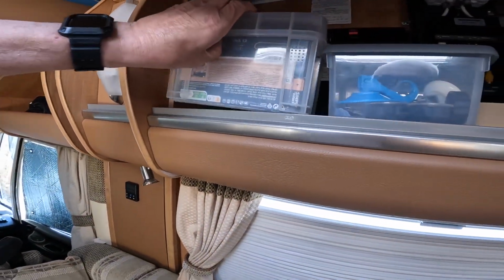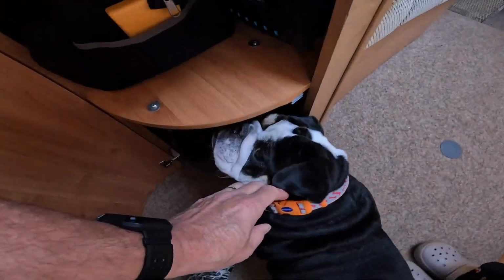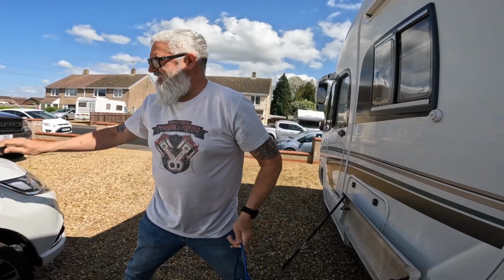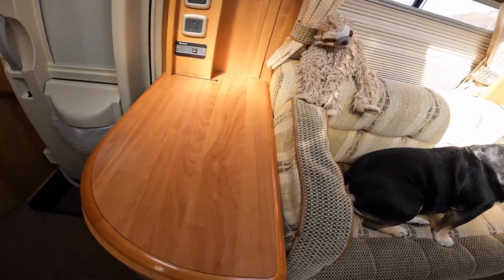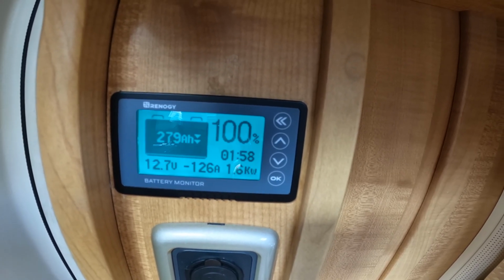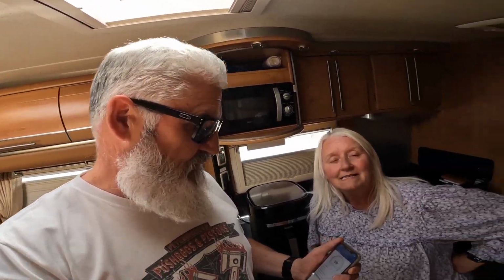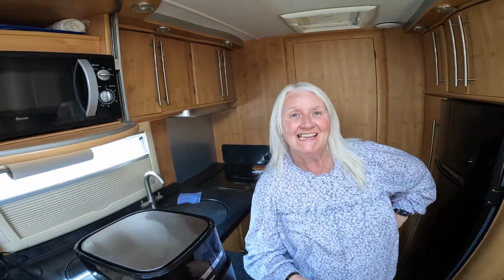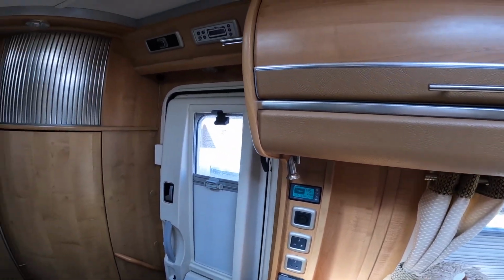The Motorhome Has Plugged Its EHU Into Itself, Can It Work?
Running a motorhome on its own 240v 2000w inverter. Is it clever or stupid I really don't know? Is it crazy enough to work? Watch and see.

If you would like to buy us a coffee we would be very grateful, and we will give you a mention

We have another channel on YouTube all about cars - Rat Boys Rods